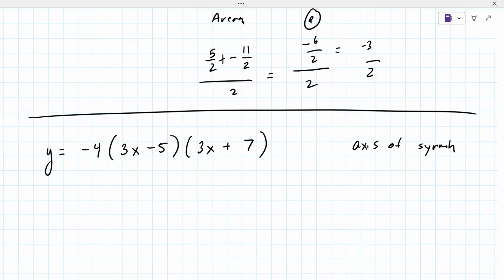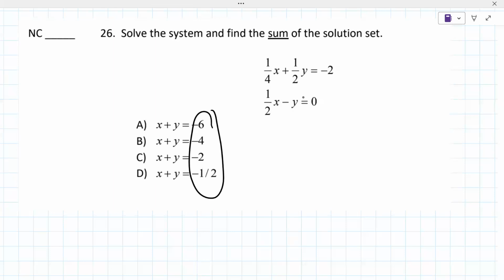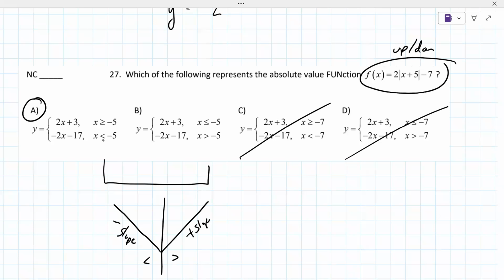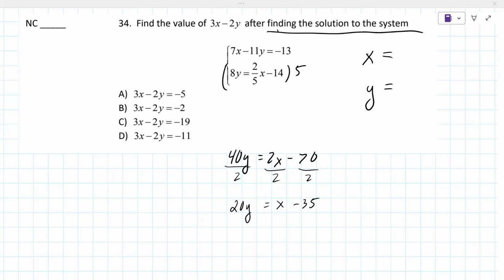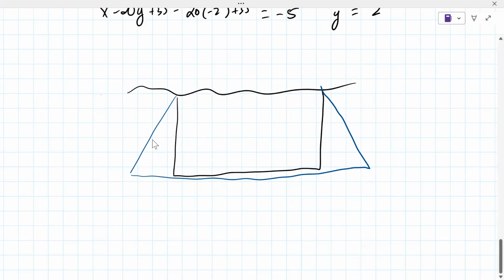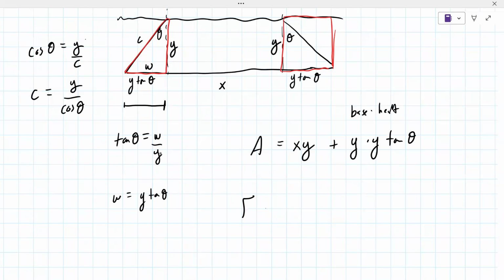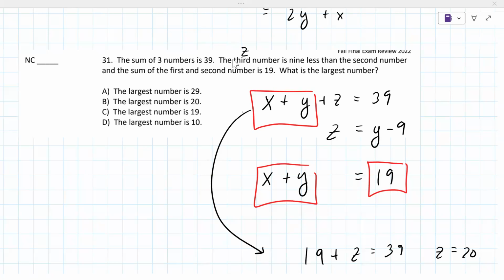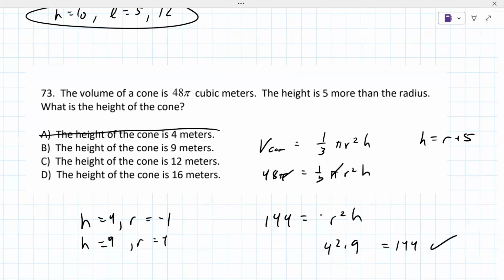High School Algebra 2 Lesson [2023-12-19 at 4pm MST Karthick A]